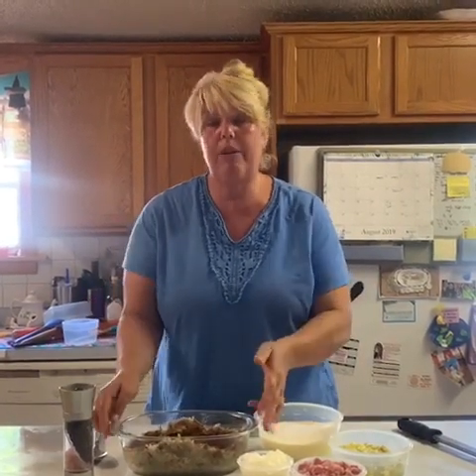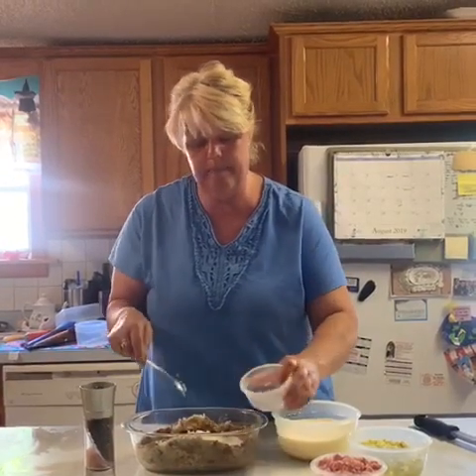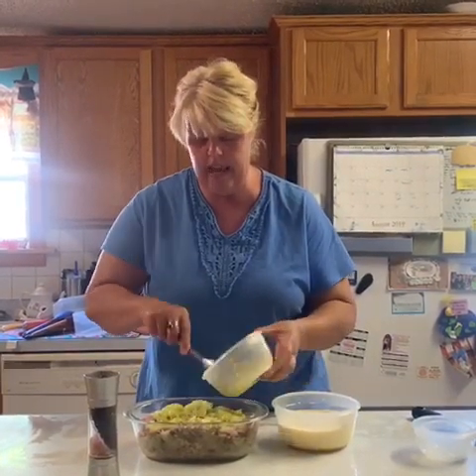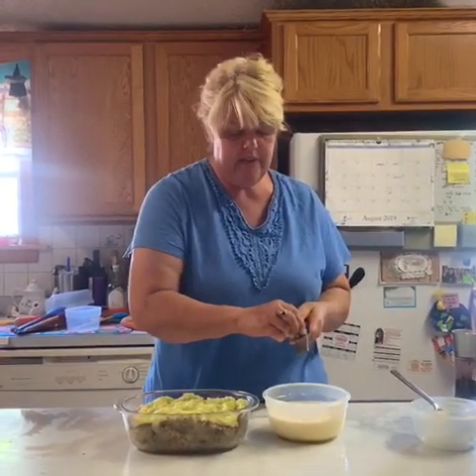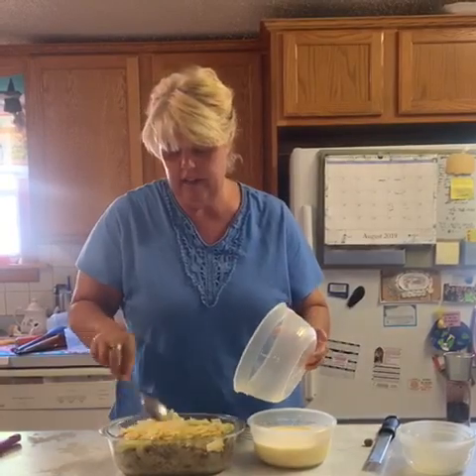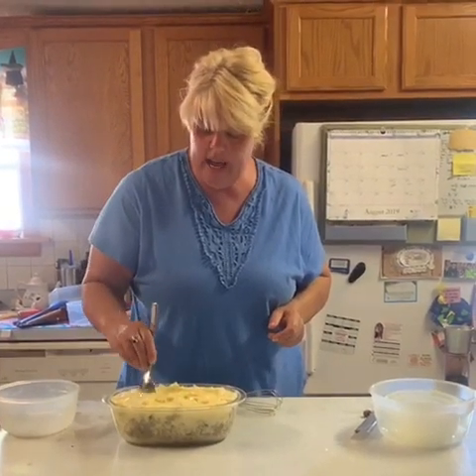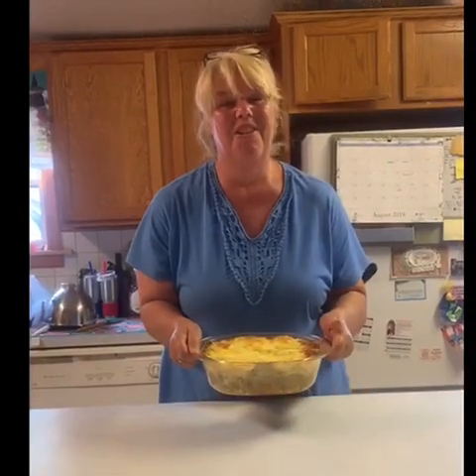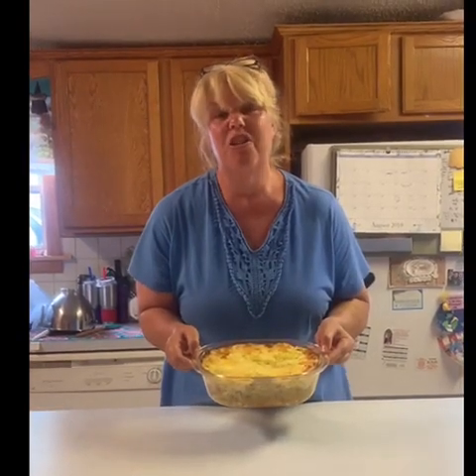Summer squash quiche